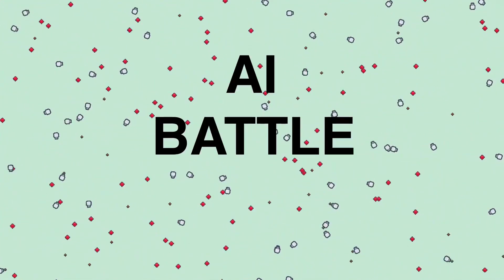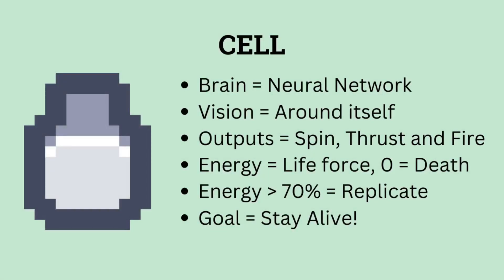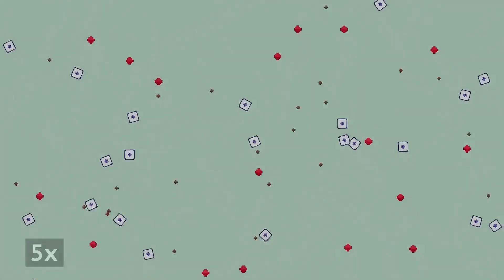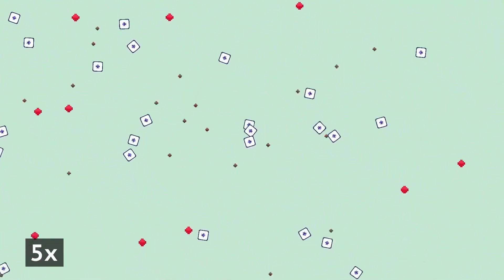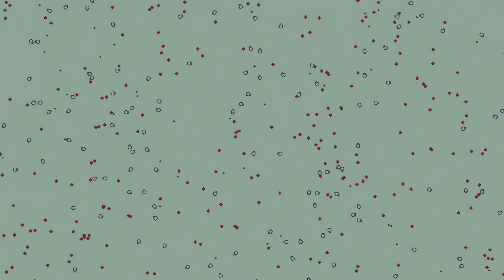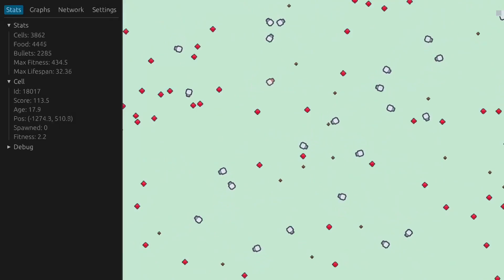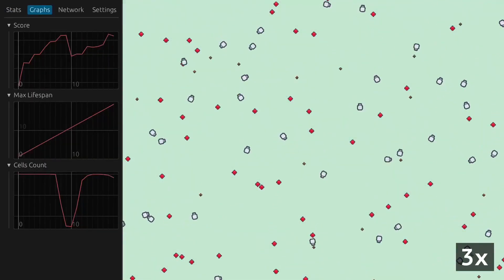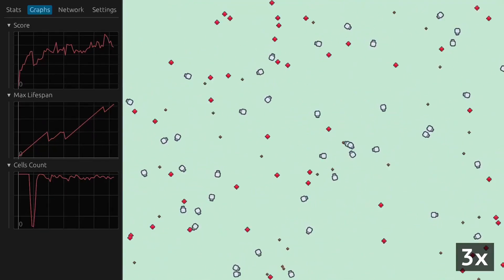AI Battle Simulation | Evolution of Neural Networks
This is a neuro evolution simulation of thousands of autonomous agents learning to fire at a target

I frequently post updates on my twitter,

🧠  Technical Details
- Machine Specs: Intel i5 8th gen with 16GB RAM and integrated GPU
- Image assets: Kenny assets

TTS Service
ElevenLabs